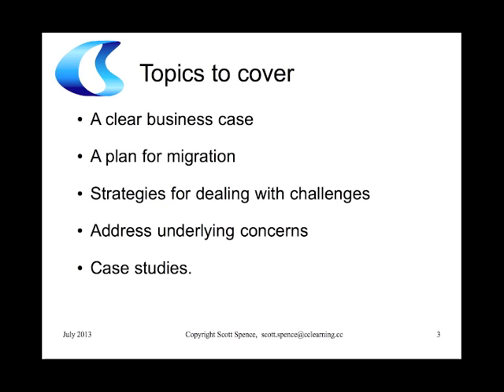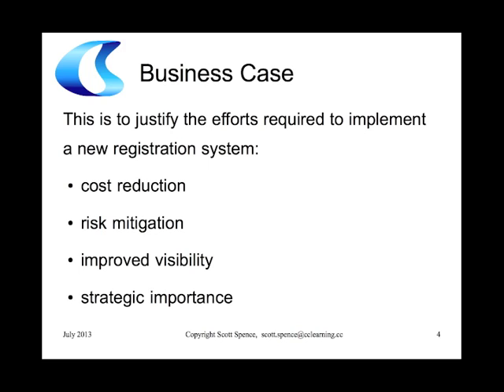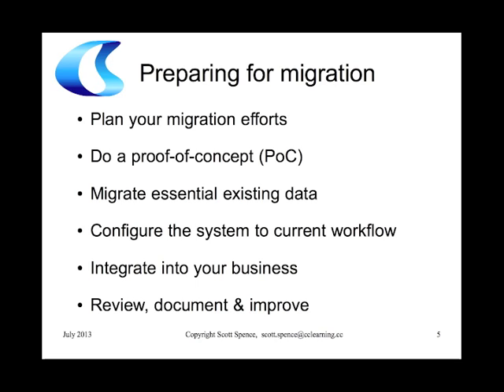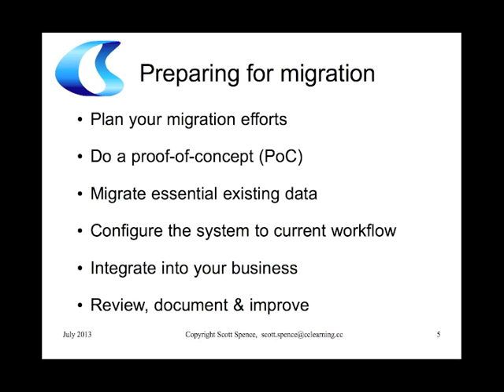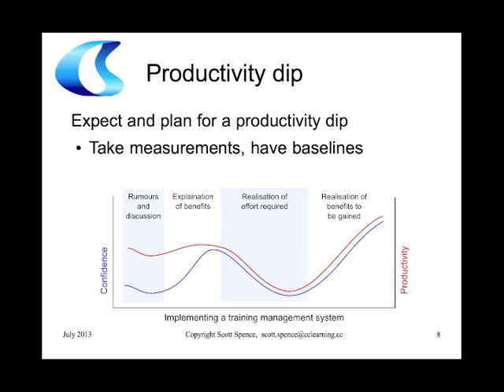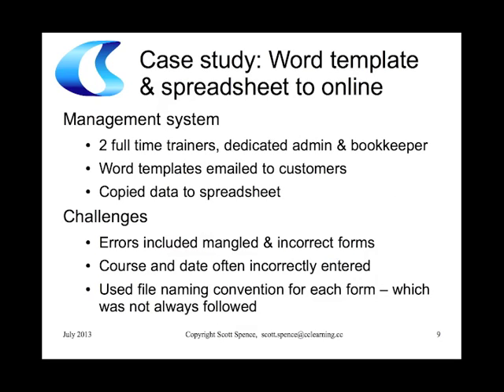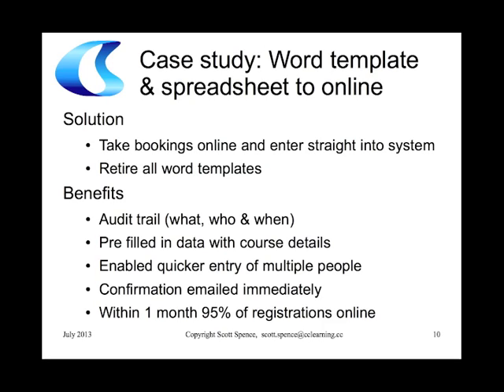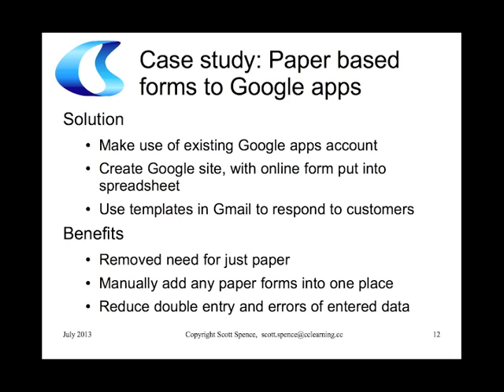Taking online bookings from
The benefits of online bookings include: save time & money, gather accurate data, give real-time responses to queries, take bookings and payments 24-7. To migrate successfully you need:
1. A clear business case
2. A plan for migration
3. Strategies for dealing with challenges
4. To address underlying concerns.

Chapters in this presentation:

Introduction 0:00
Topics to cover 1:00
Business case 1:20
Preparing for migration 4:21
Challenges, staff 7:18
Challenges, customer 9:34
Productivity dip12:14
Case study: 9:38
Case study: Word template and spreadsheet to online 13:10
Case study: Paper based forms to Google apps 16:31

"Maintained an effective tempo"- Ed Nixon, Training Business Manager

"Very good [presenter] - interesting - paced fast enough - able to ask questions ok - professional but easy. Right amount of time. No pressure. Useful hints. Helpful learning from other people's questions as well. Genuine." - Training Manager, Help Enterprises

"Really enjoyed Scott's style of presenting. Use of the whiteboard for instant examples is always better than just [powerpoint] graphs" - Margy Beddows, RTO Management Group

"Happy with the presentation - [gave] us things to think about" - RTO Manager